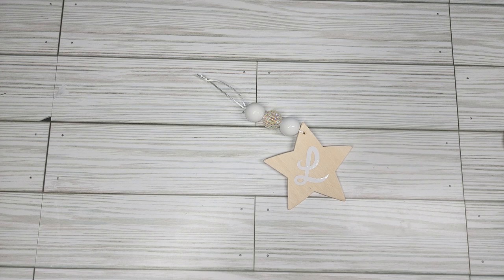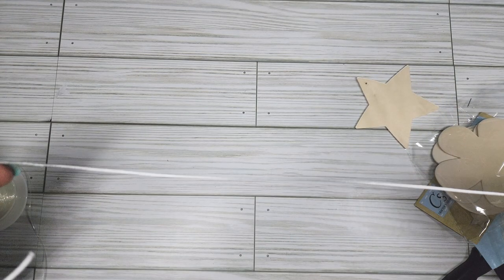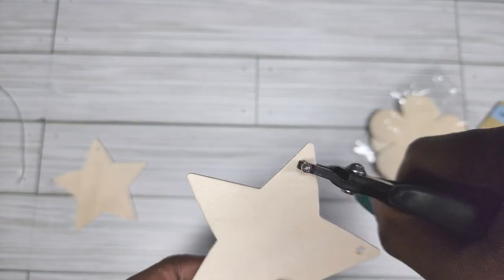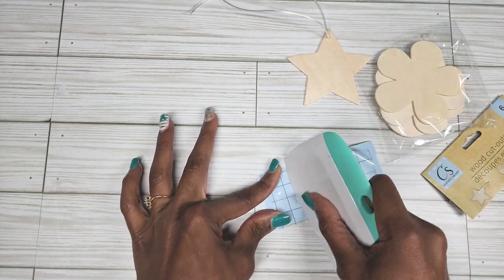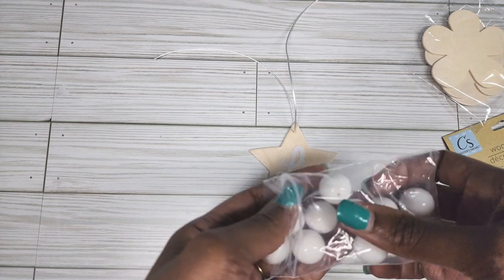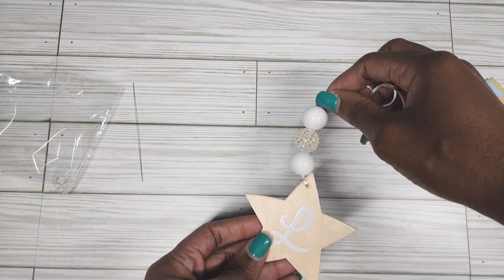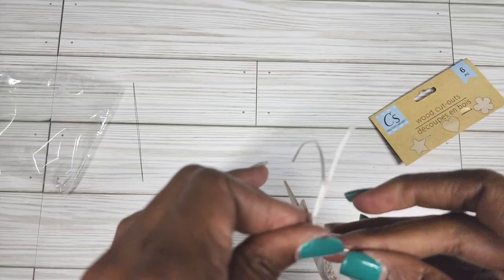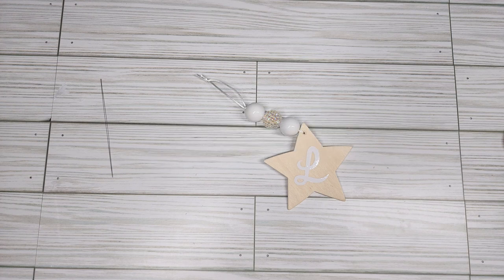Let's Make An Ornament~ Holiday DIY Crafts~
Hey everybody,
This video will show you how to make a Christmas Ornament. This can be a great gift and/or something awesome to add to your business.

All the items I suggest, I have used and know how they work. Some are cost-effective and some are not. Please check out each link provided and see if you would like to use them. Thank you :).

📢Items you will need to complete this project include:

-Wooden Cutouts: DollarTree
-Vinyl and transfer tape
-Scissors
-White Satin Rattail Cord
-Bottle Cap Co. Metal Hole Punch 1.8mm Rubber Handles